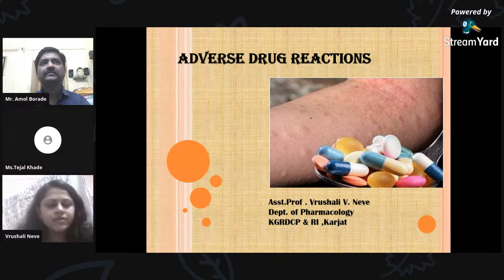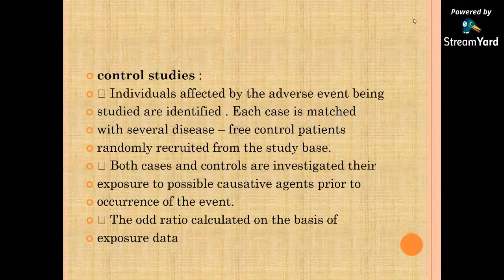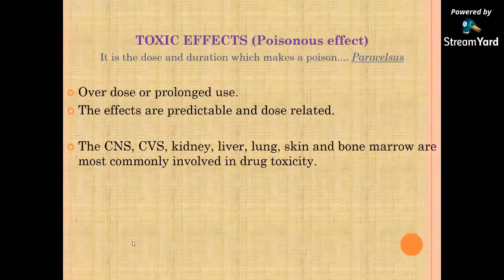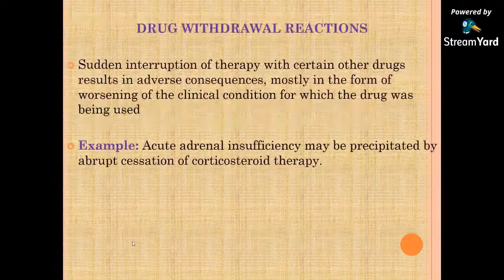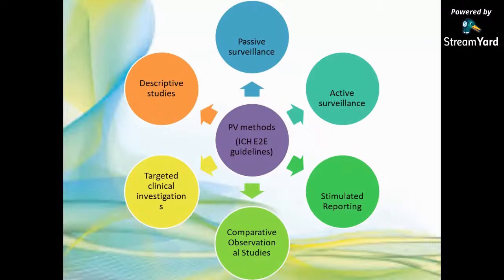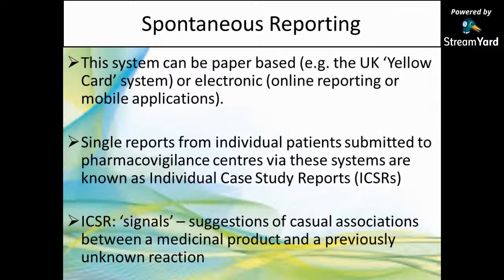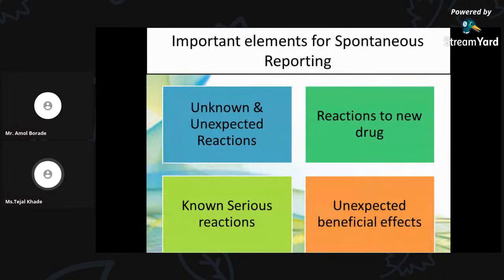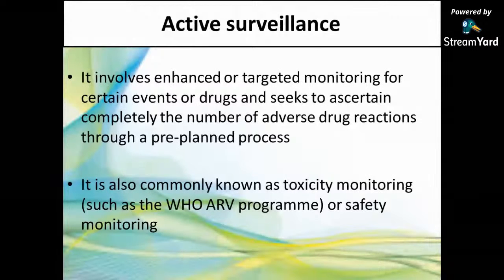Session III - PV